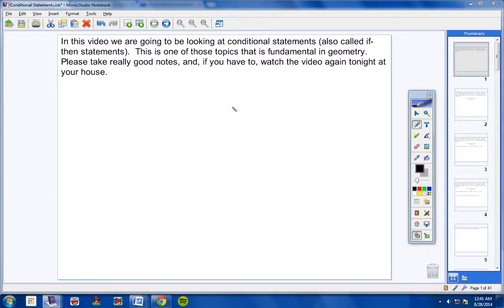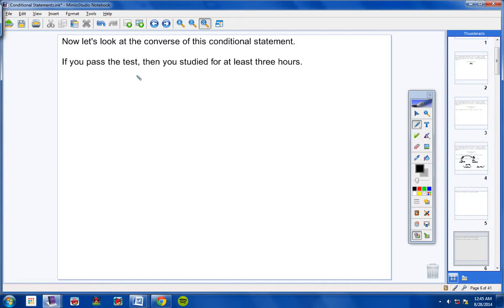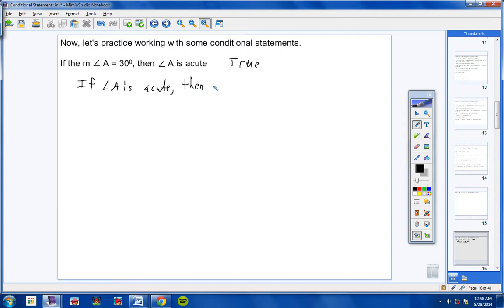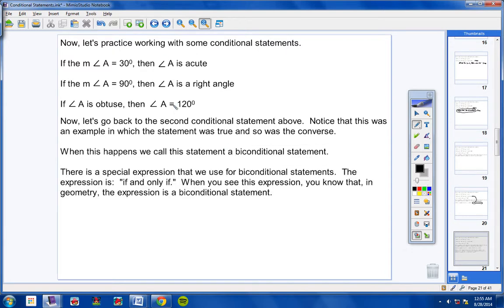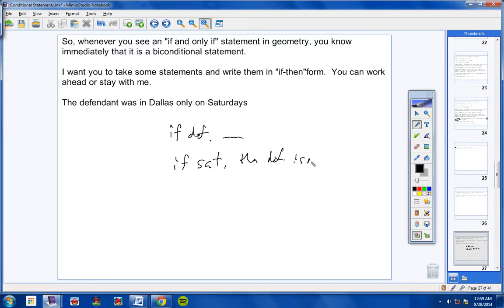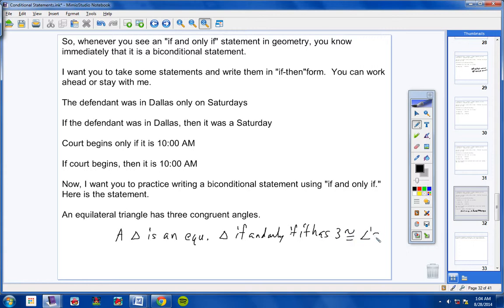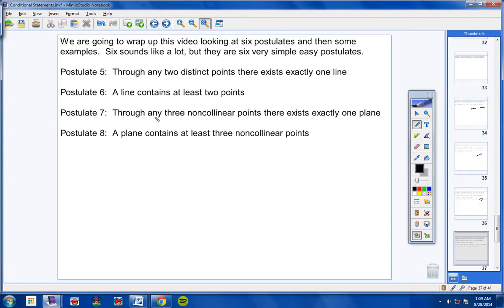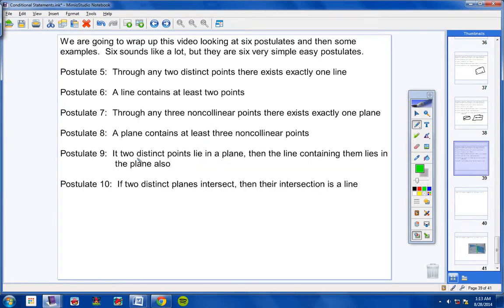Geometry Track 1 Lesson 2.4